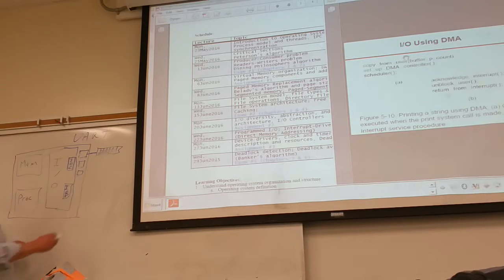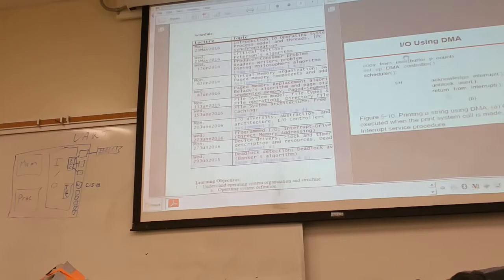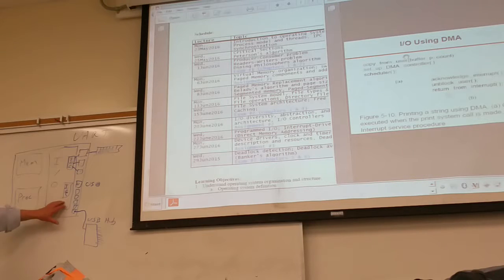June 20 5 3